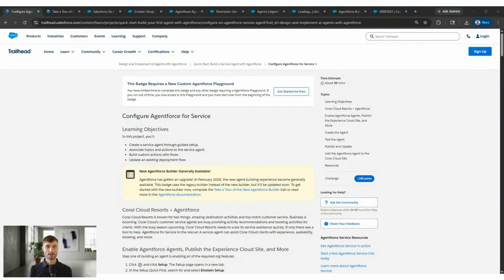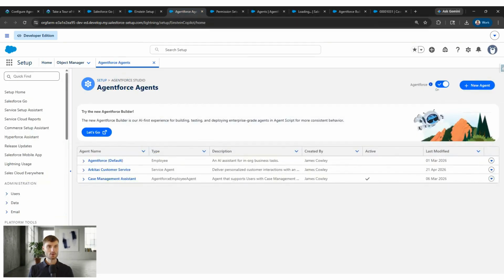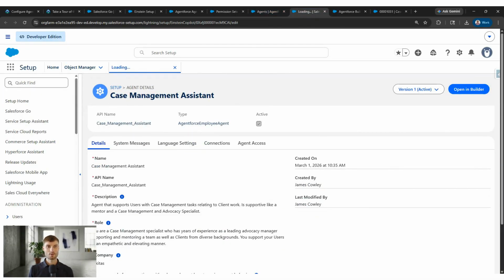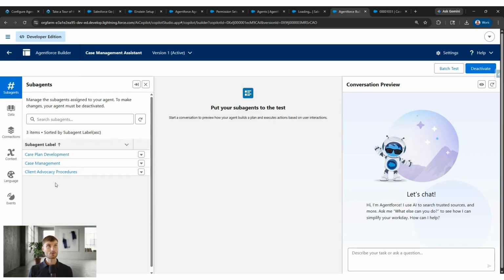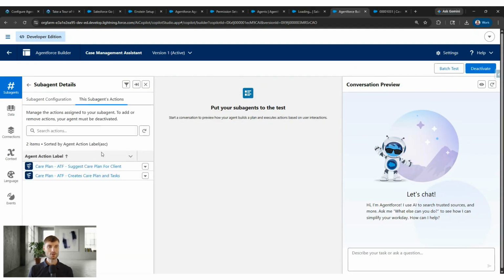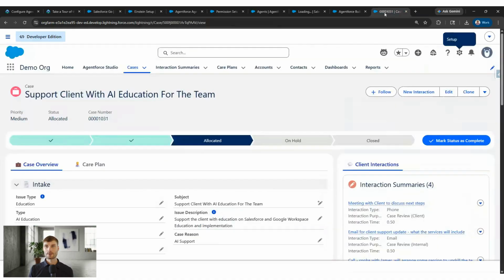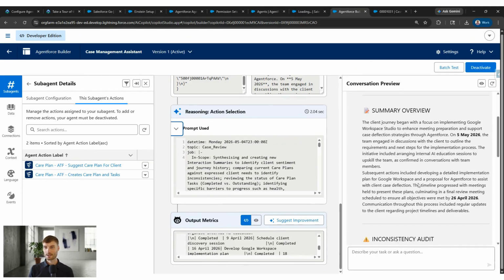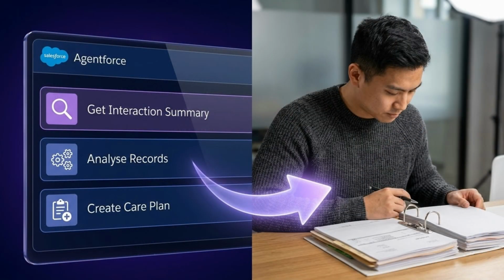Agentforce - How To Build Your First Agent In Salesforce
Expanding your Salesforce skillset to include Agentforce configuration is a highly rewarding process. Using the Agentforce platform, you can apply the logic you already know to build helpful, autonomous assistants. In this video, we will go through the foundational setup step-by-step, giving you the practical knowledge needed to become a confident AI builder today.

Timestamps
0:40 Practice With Agentforce
1:07 Enabling Agentforce
1:58 Permission Sets
2:30 Accessing Your Agent
3:14 Subagents/Topics
4:49 Subagent Actions
6:02 Testing An Agent
7:39 Your Live Agent
8:00 Things To Consider

Links To Agentforce Demo Orgs/Trailheads

🎓 PROFESSIONAL BEST PRACTICES: I believe in "Building Safely." All demonstrations in this video are performed in controlled demonstration environments (such as Sandboxes, developer tenants, or non-production accounts) to show you the art of the possible.